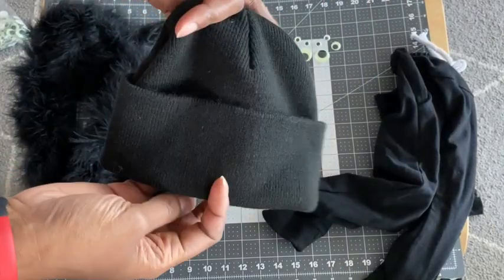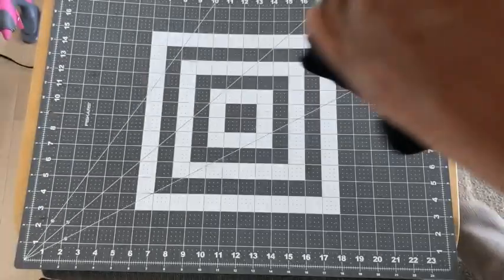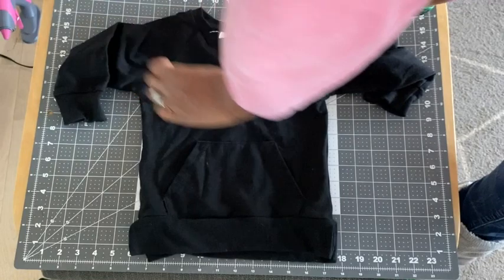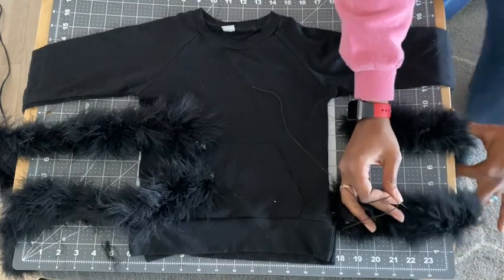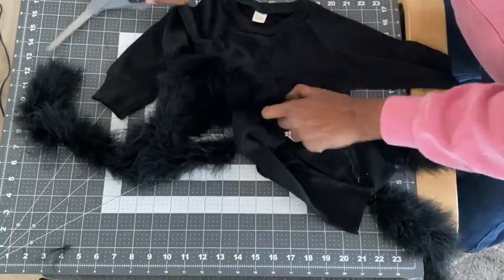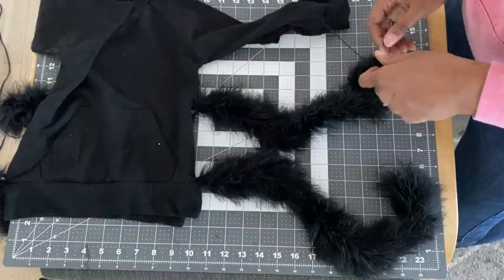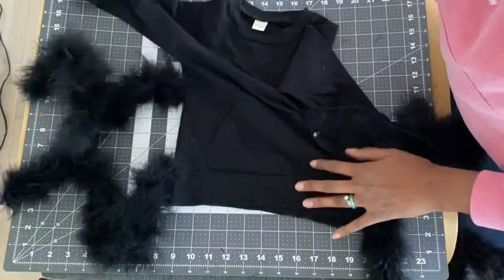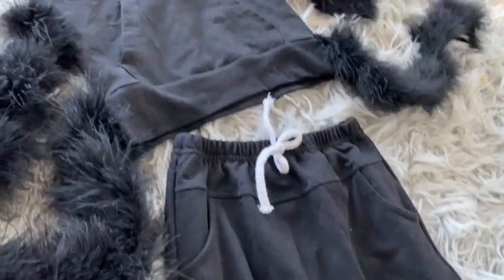Easy DIY Spider Costume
Make a quick and easy no-sew DIY spider Halloween costume with a sweatsuit, a feather boa, a beanie, googly eyes, and some hot glue and embroidery floss!